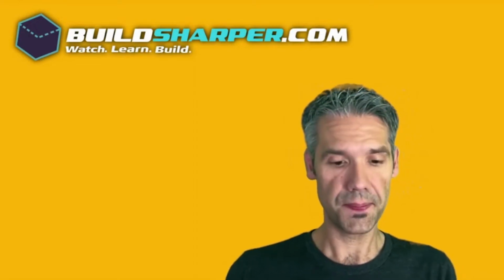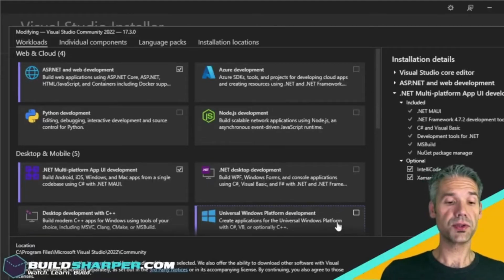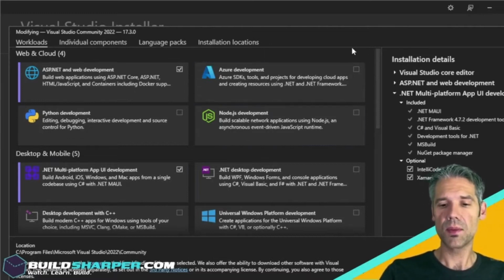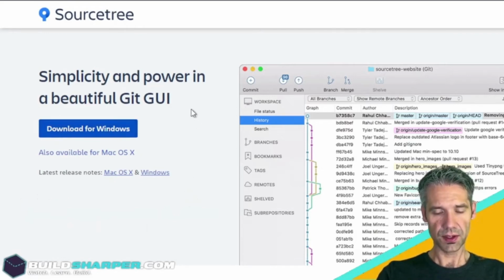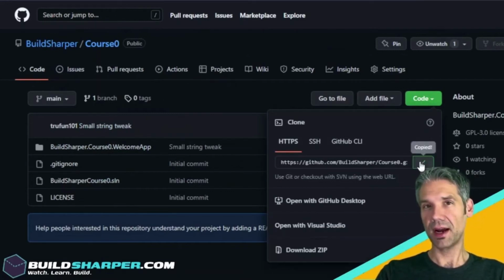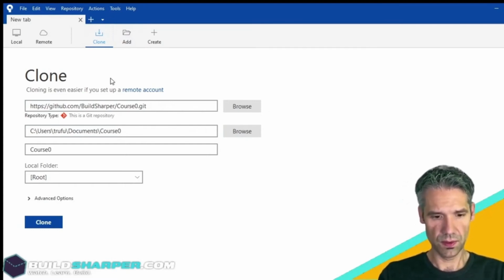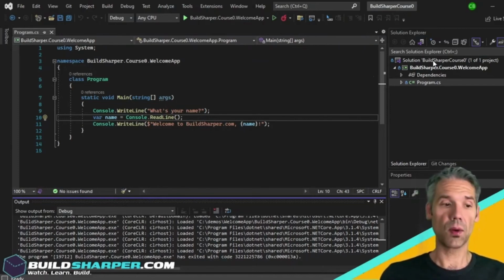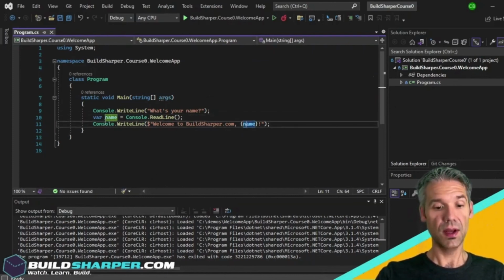New to coding? Watch this!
In this video we'll get you setup with two of the most important tools you'll need on your .NET coding journey: Visual Studio and Git!